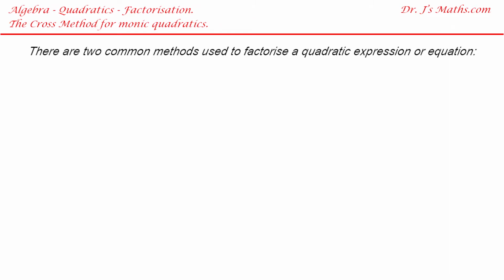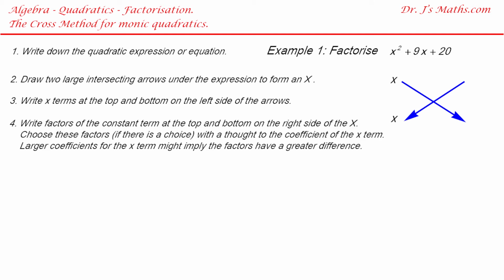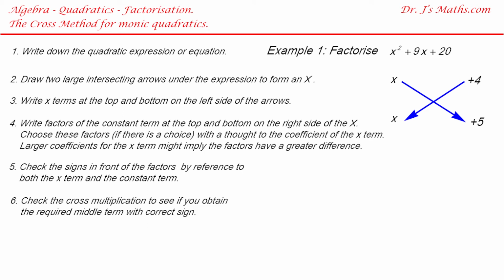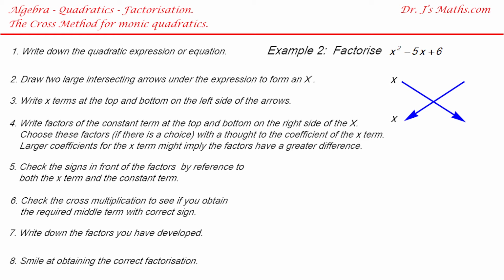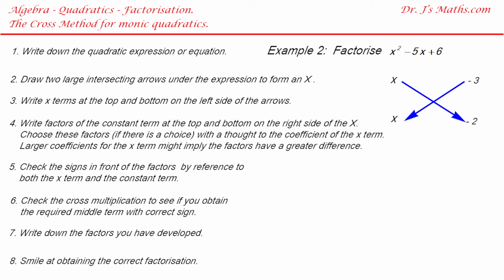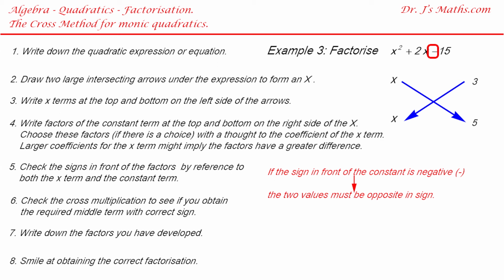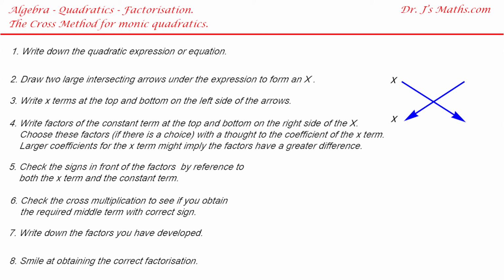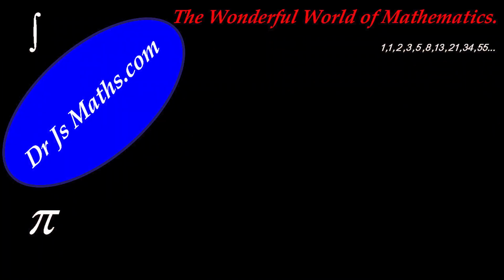Factorisation - Cross method - Monics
This video explains the basic approach to factorising monic quadratic expressions and equations using the cross-method.